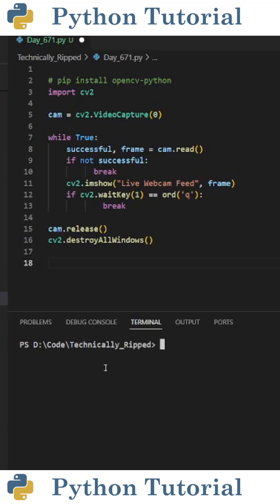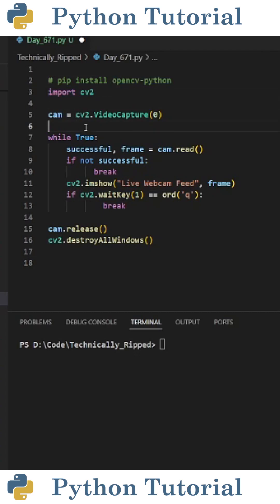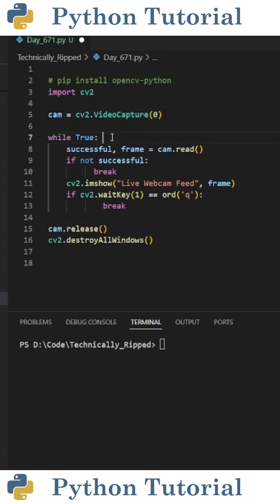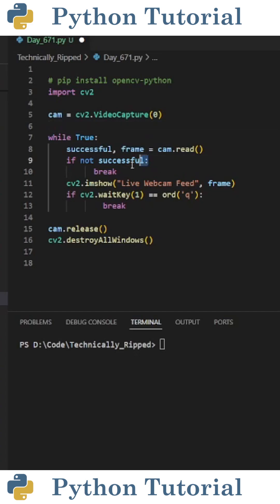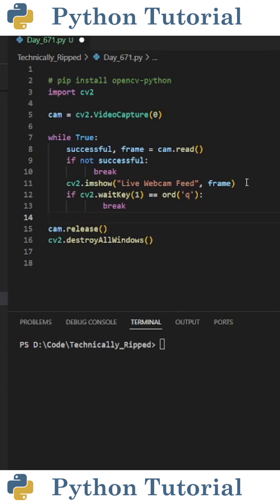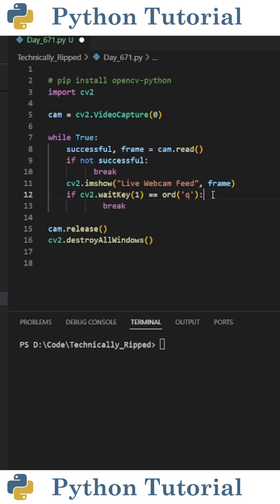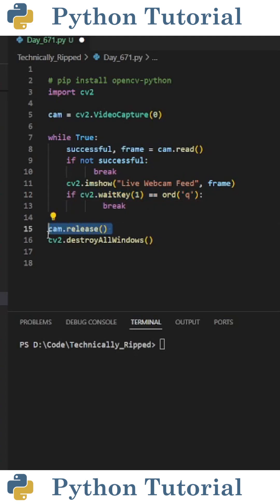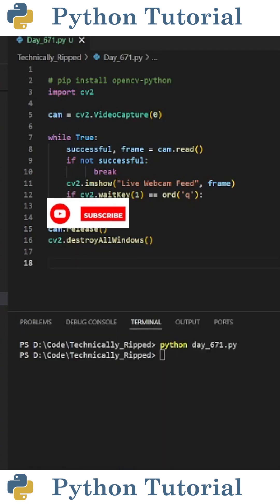Live Webcam Feed With Python | Python Tutorial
This short video shows how to use Python's OpenCV (cv2) library to capture and display real-time video from a webcam in just a few lines of code.